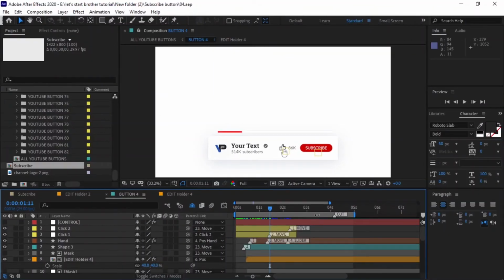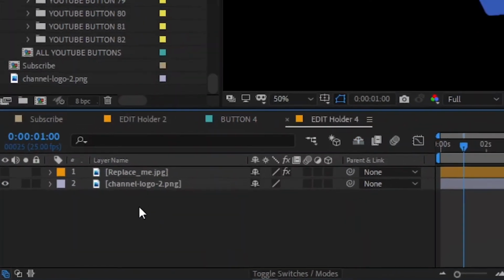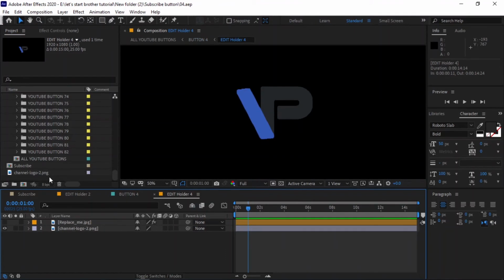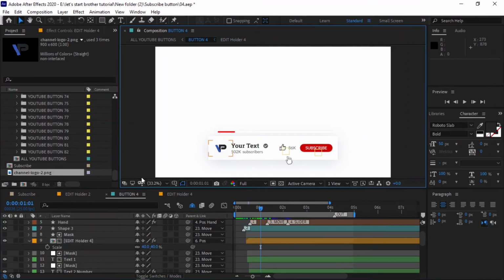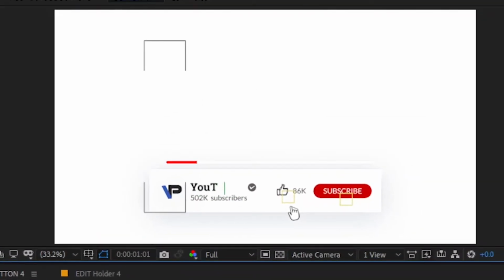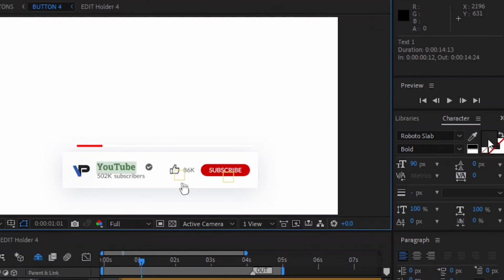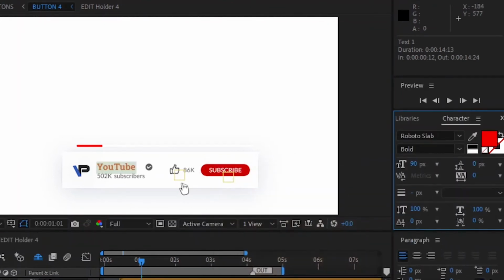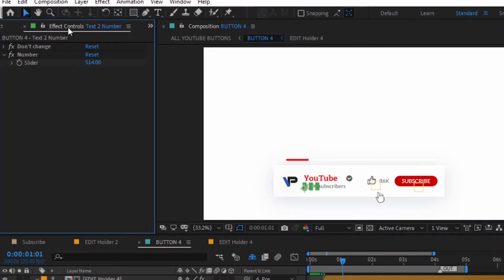The Best Way To Make Your Own Subscribe Button